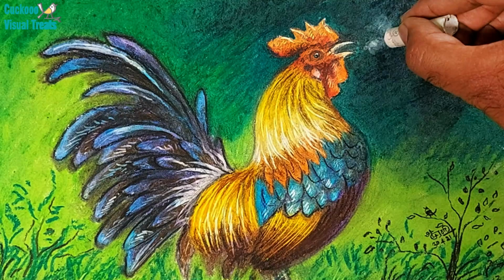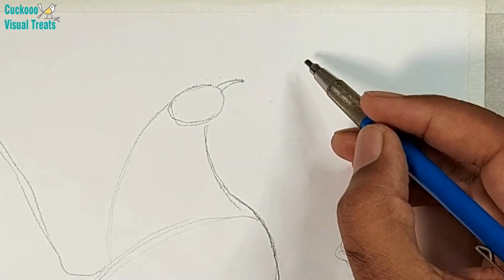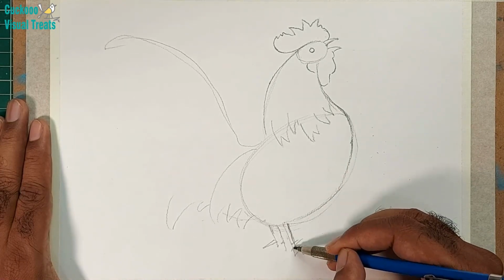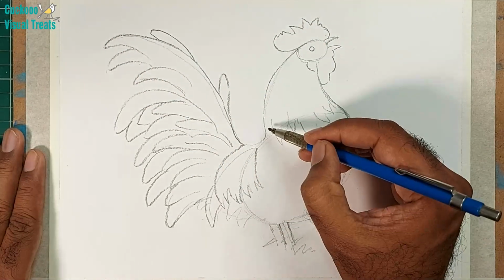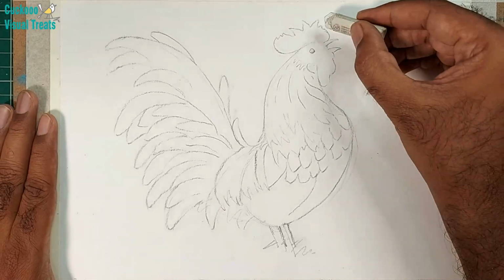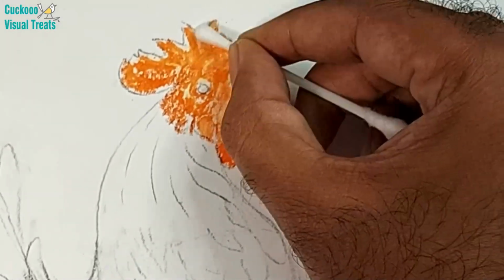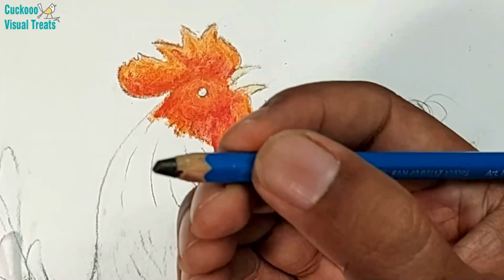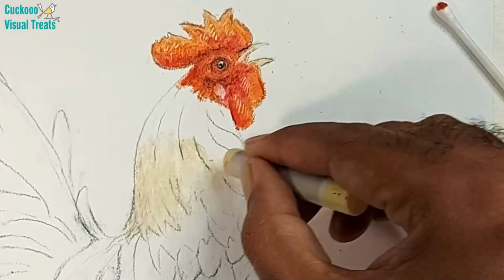Oil Pastels Cockerel | கொக்கரக்கோ சேவல் | Learn oil pastel techniques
Cuckcooo Visual Treats
ஓவியம் பழகலாம் வாங்க - Learning Art made easy | Painting - Muralidharan Alagar

Thank you Ashok Saravanan for the reference Image!